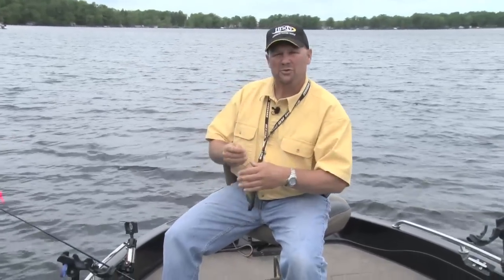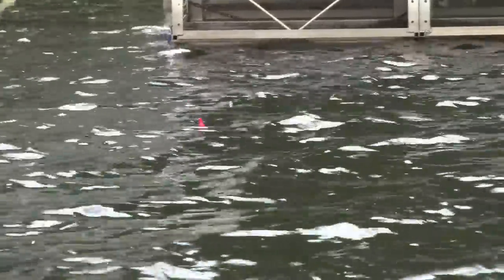Subtle Movements for Bluegill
Bluegill fishing requires a more subtle presentation than crappie fishing.  A slight movement may be all it takes to trigger a strike.